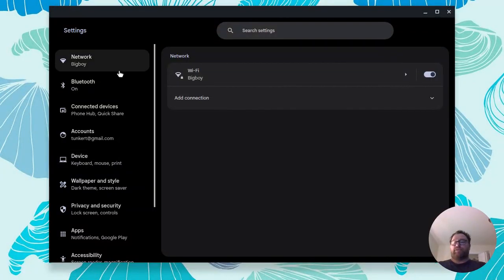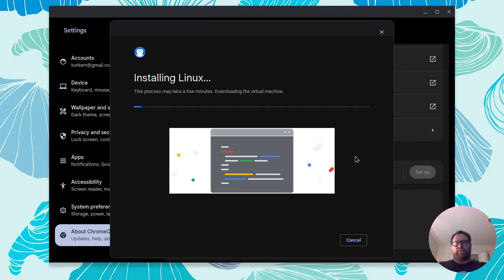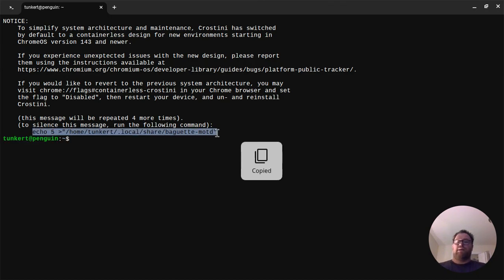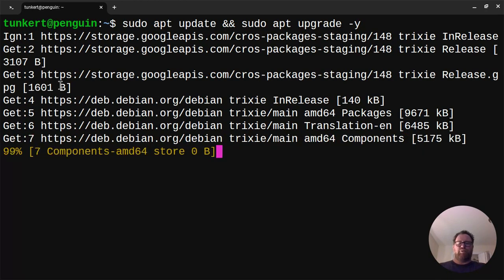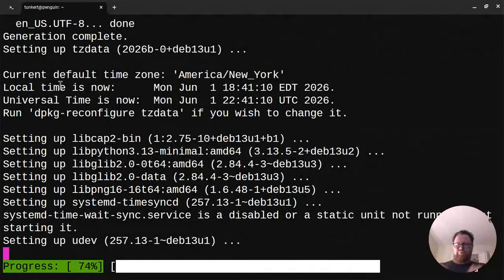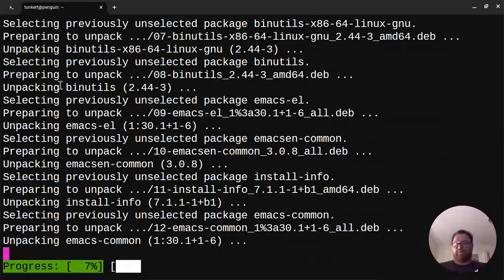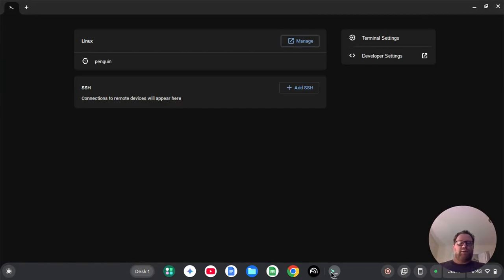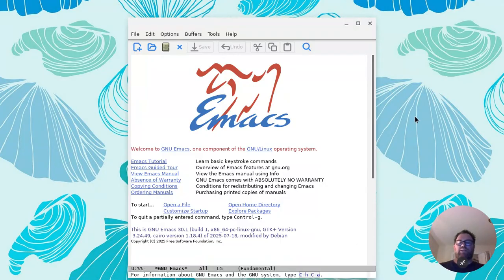How to Install Emacs on a Chromebook in 2026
In this video, I show you how to install Emacs on a Chromebook in 2026. The first step I go through is how to enable the Linux development environment with Crostini through your settings. After that, I show you how to update the Linux development environment with the commands:

Once the Linux development environment is updated I show you how to install Emacs with the command:

sudo apt install emacs

And how, if you don't add the -y, you will be prompted if you want to use the extra space. Finally, I show you how to pin the Emacs Gui to your taskbar so you can easily open Emacs everyday you use it.